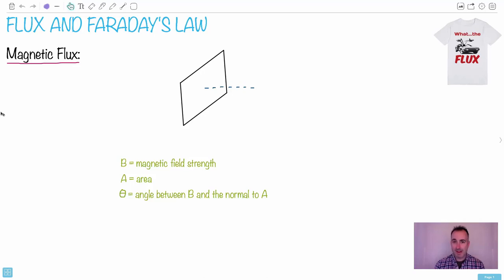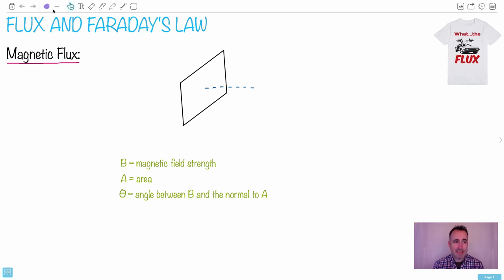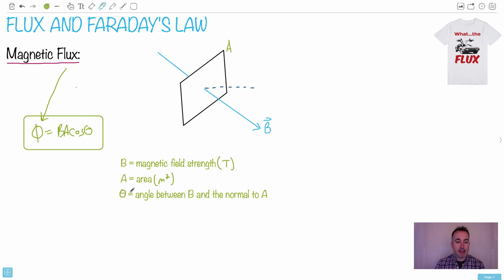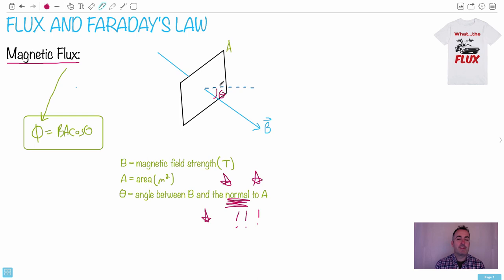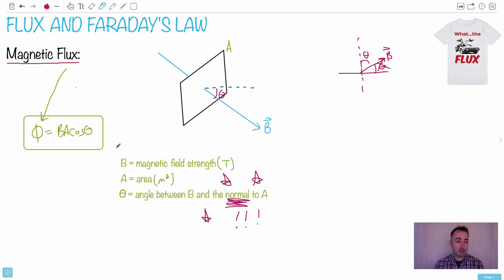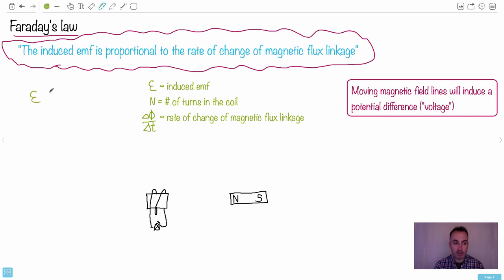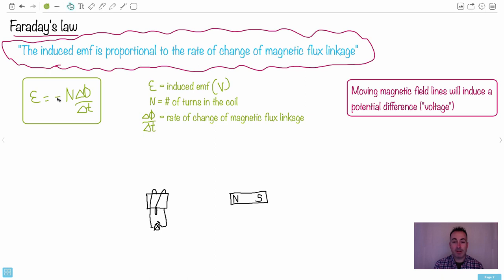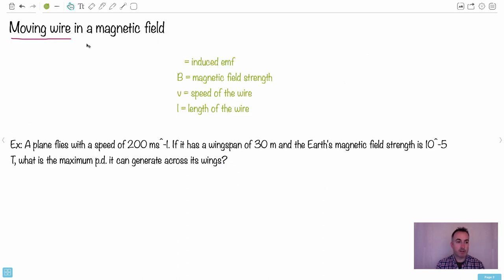HL Flux and Faraday's law [IB Physics HL]